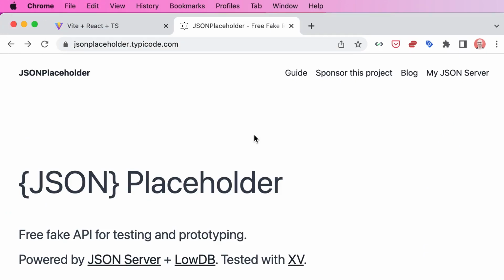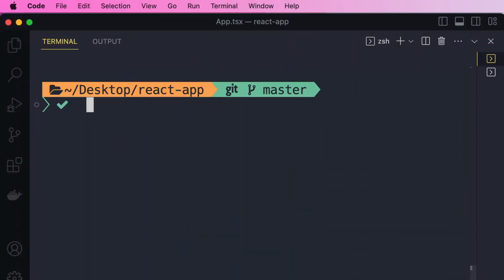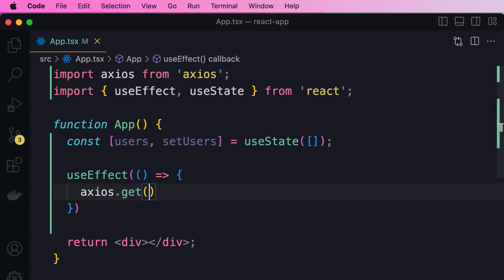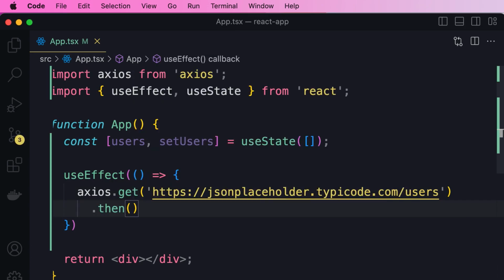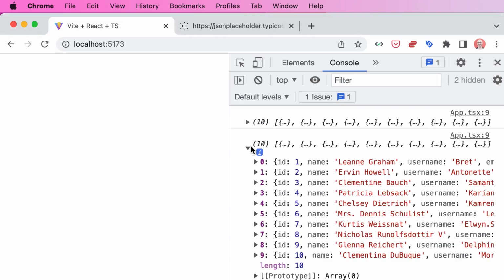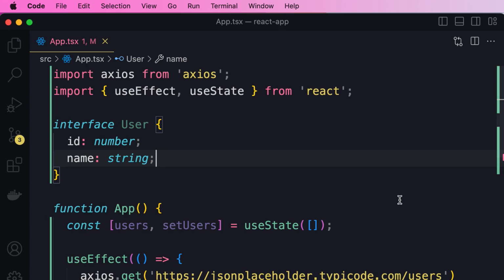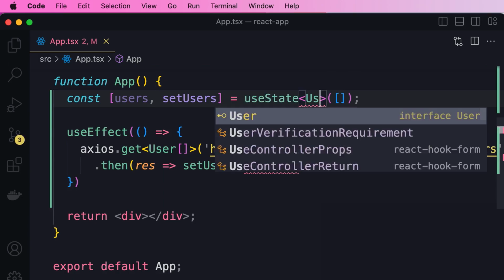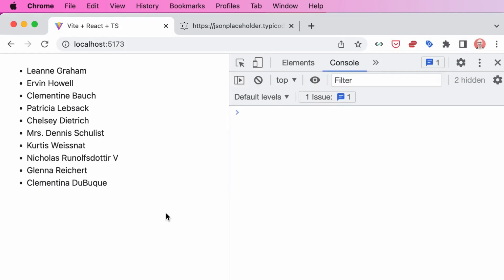64- Fetching Data